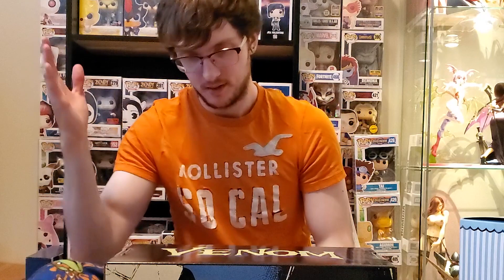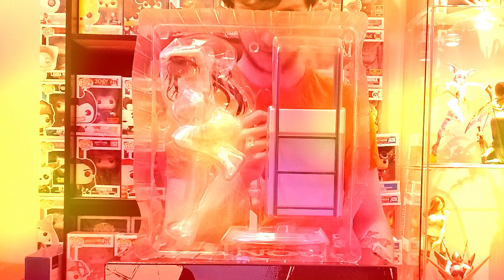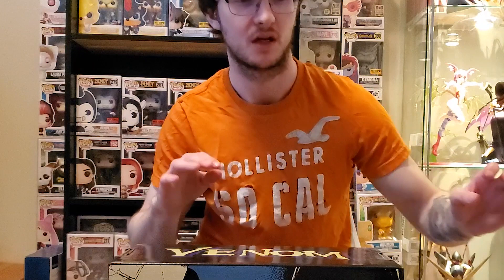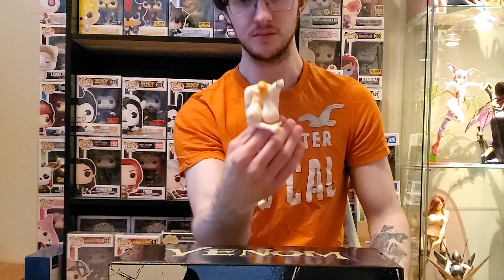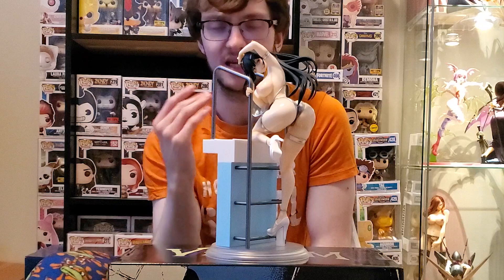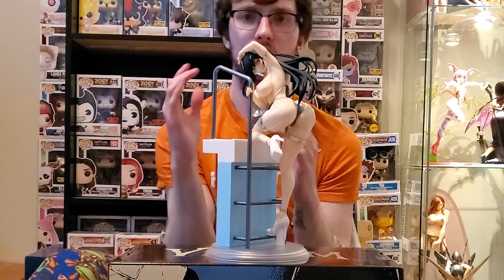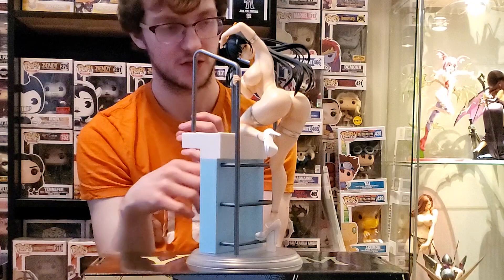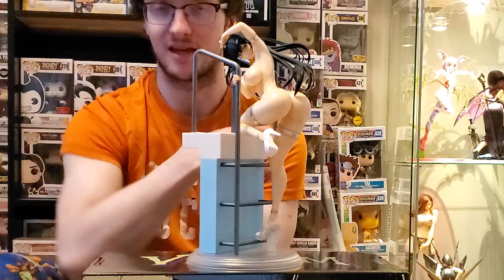Nanami Aoi - Native Character's Selection - 1/6 Scale Anime Figure Unoxing [Native | RocketBoy]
Hello!

Figure:
Price: 16,200 Yen
Size: 29 centimeters
THICC BOOTY: Check
Big Tittayz: Oh phuck yeah bud
HEELS: Swimming heels for extra speed
Company: Native - RocketBoy